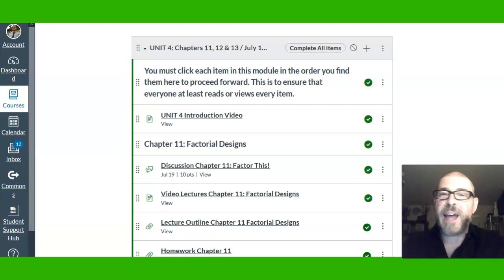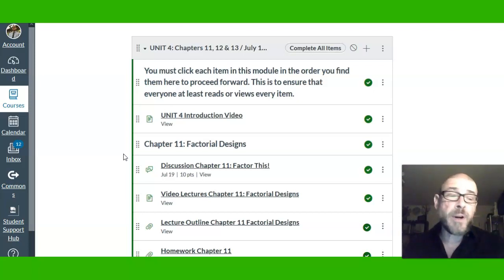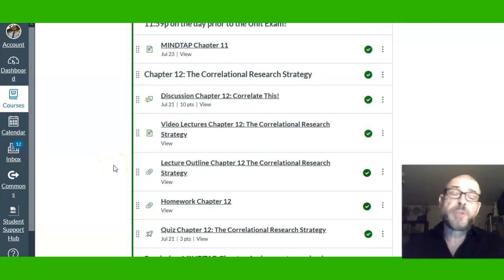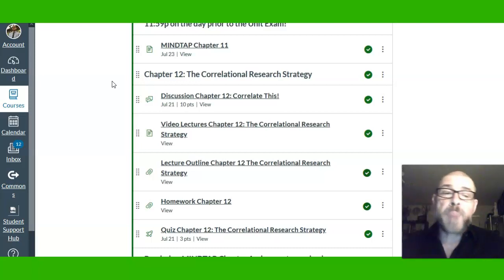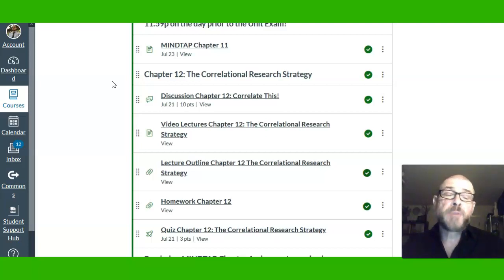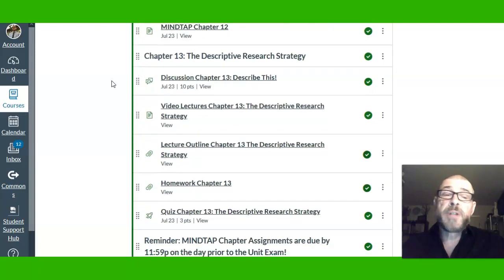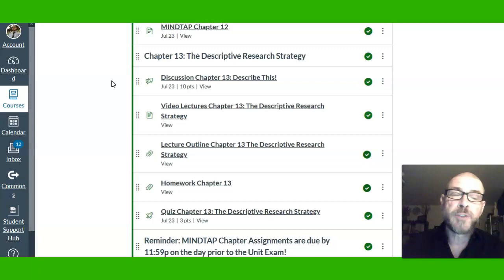Unit 4 Introduction PSY-45